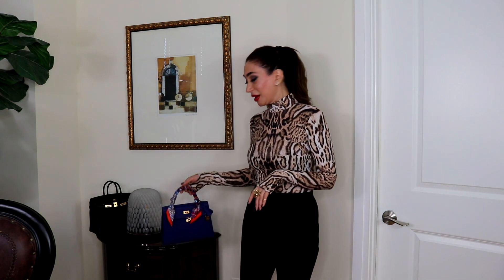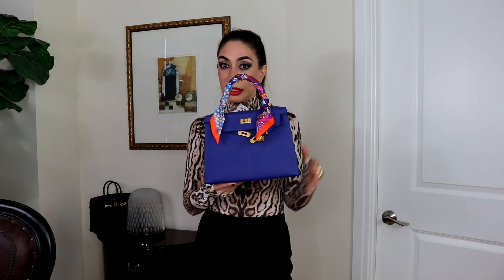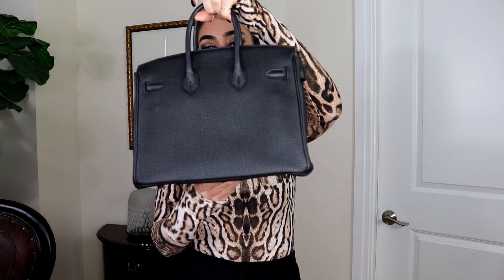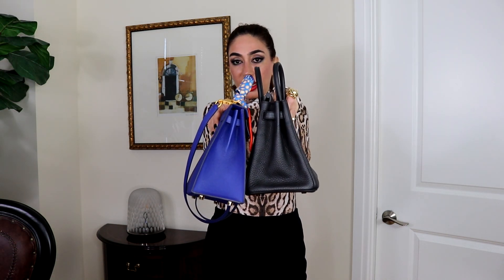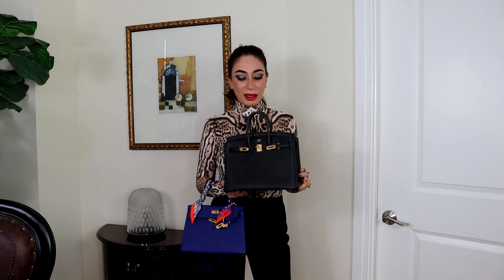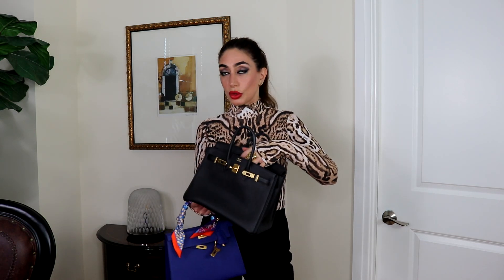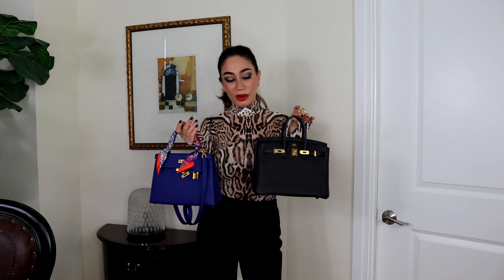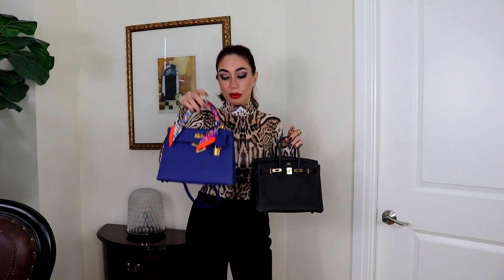My Birkin 25 Kelly 25 Comparison | Sabrina Shekofteh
LOVE, Sabrina

Hit that 🔔 so you get notified when I post a new video